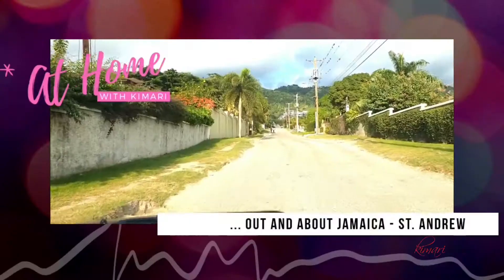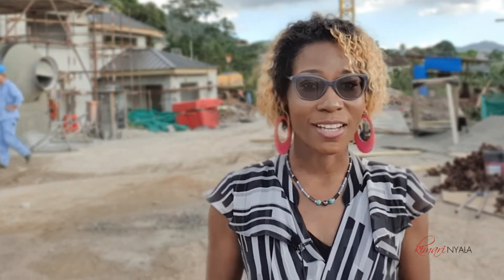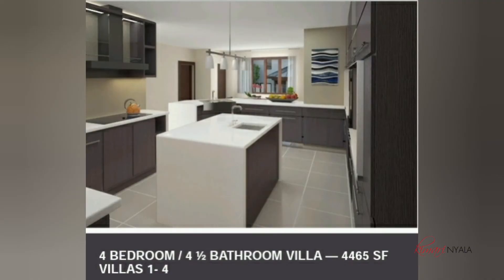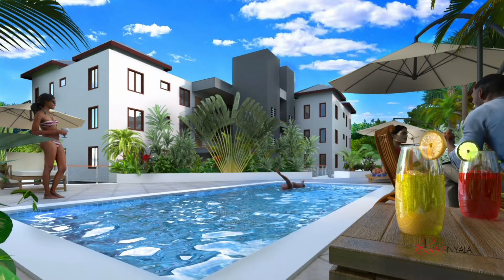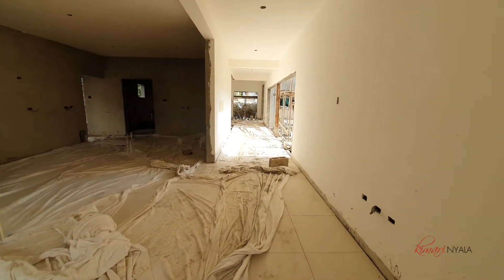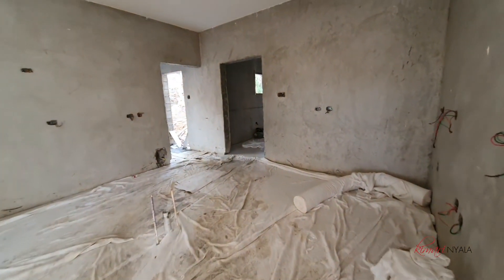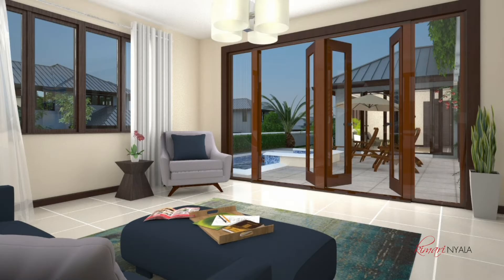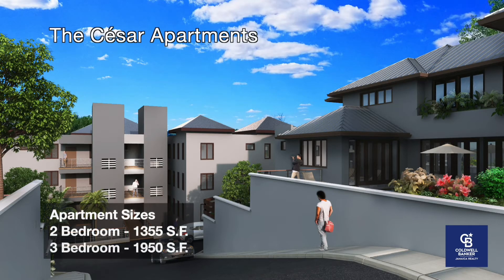The Cesar, Property Tour, Gated Community | St Andrew, New development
Welcome to The Cesar.

This episode of "At Home: Out and About Jamaica", features St Andrew, Jamaica and a new development currently under construction in Millsborough, Kingston 6.

The Cesar  -  6 villas and 9 apartments on 1.8 acres of land.

The Villas feature:
- Four 4 bed/ 4 1/2 bath villa | 4,465 sq. ft. over 2 Storeys
- Two 4 bed/ 4 1/2 bath villa | 5,581 sq. ft. over 3 Storeys | includes basement

The Apartment block is a 3 storey building featuring:
- Three 2 bedroom/ 2 bathroom apartments | 1355 sq ft
- Six      3 bedroom/ 3 bathroom apartments | 1950 sq ft

Amenities
- Individual plunge pools for the villas
- Pool/gazebo for the apartments
- Standby Power
- Standby water Supply

Completion - Fall 2021
Prices start at USD$365,000.00

Musician: @iksonofficial

Musician: @iksonofficial